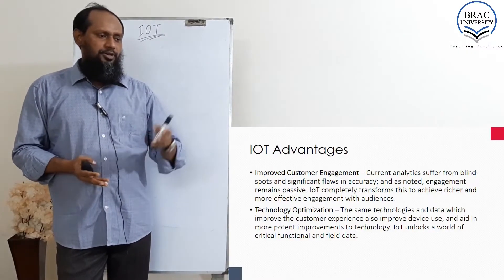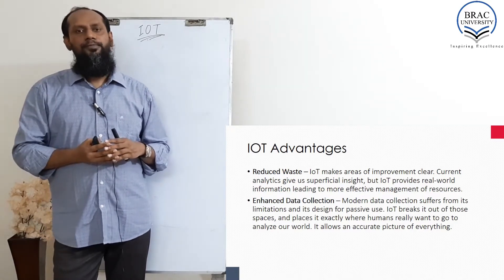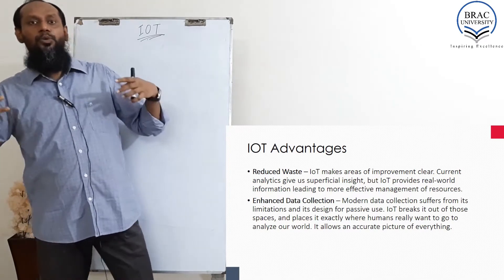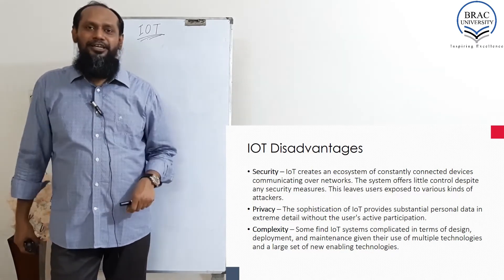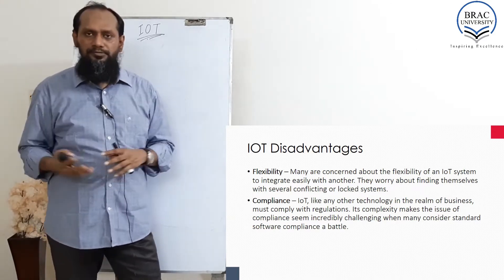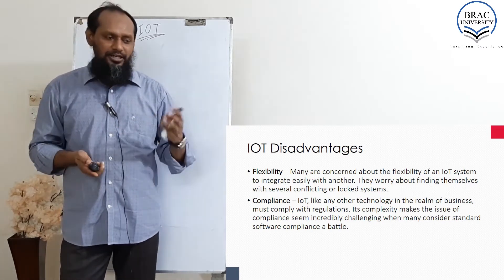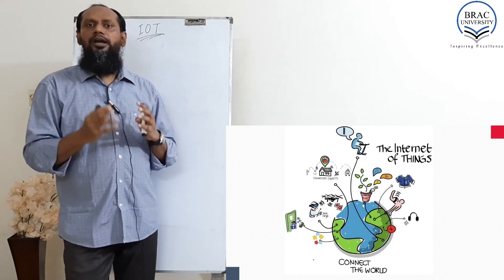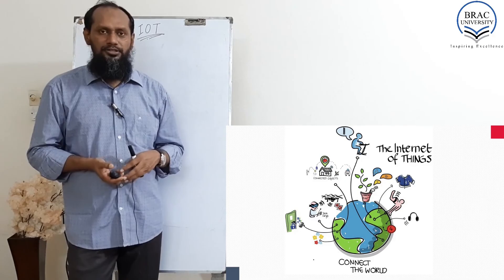CSE461 IoT Part-4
IoT, Embedded Systems